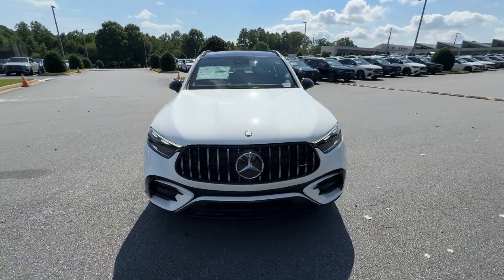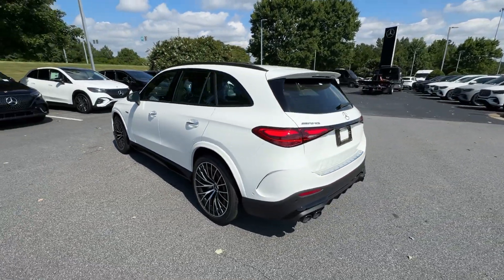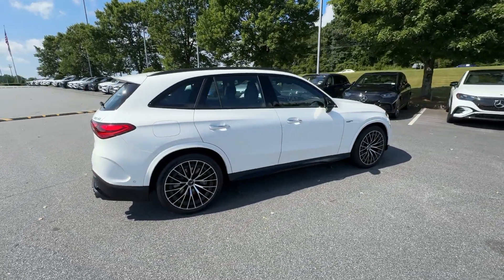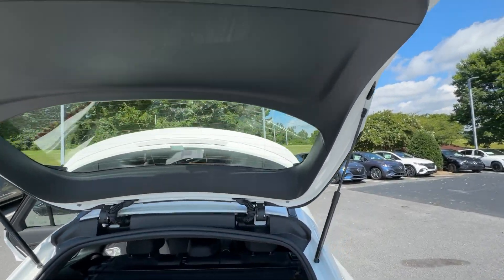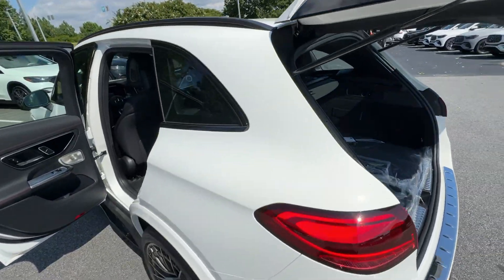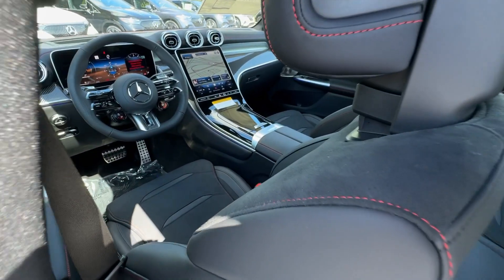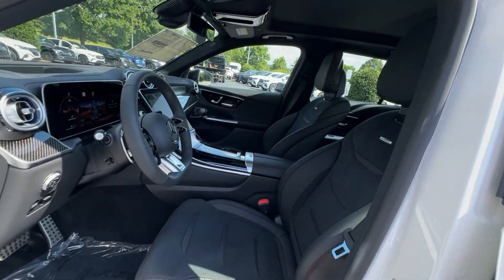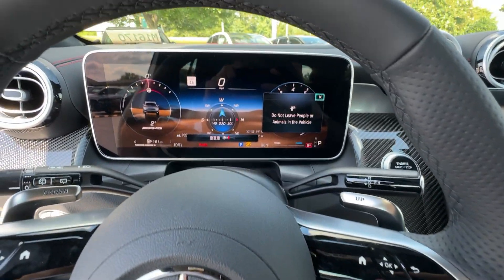2024 Mercedes-Benz GLC GLC 43 AMGÂ® Duluth, Lawrenceville, Cumming, Johns Creek, Atlanta GA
New 2024 Mercedes-Benz GLC GLC 43 AMGÂ® available at Mercedes-Benz of Atlanta Northeast located in 1705 Boggs Rd, Duluth, GA, 30096.
Stock#: M16170 - VIN#: W1NKM8HB3RF220866

Picture yourself in the  2024  Mercedes-Benz GLC. Enter the artful world of premium luxury and muscular performance when you take the wheel of this GLC three hundred. SUV capability, chiseled looks, and the latest tech blend with exquisite refinement and superb engineering to bring you a superlative automobile. The following are some of this vehicles highlighted options: Heated Steering Wheel
, Apple Carplay®/Android Auto®, Wireless Apple Carplay®/Android Auto®, Touchscreen Infotainment System, Moonroof, Keyless Entry, Premium Sound System, Power Passenger Seat, Woodgrain Interior Trim, Fog Lamps. Luxuriously refined. Seriously capable. That's the GLC three hundred SUV. See for yourself when you take it out for a test drive. Our professional staff looks forward to giving you excellent service!